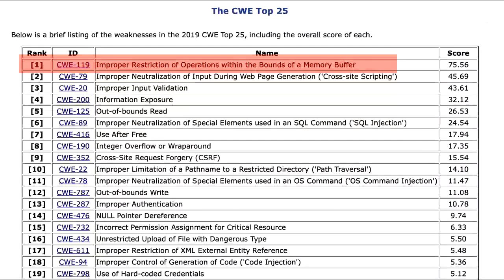CS161 SU20 Lecture 3.4 - Memory-Unsafe Languages are Dangerous